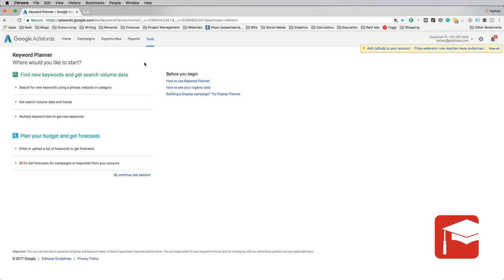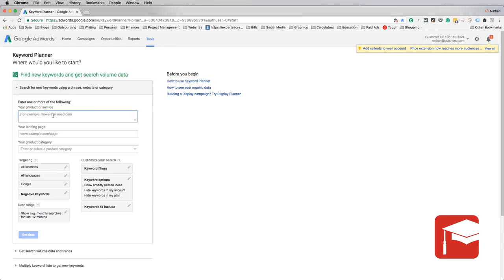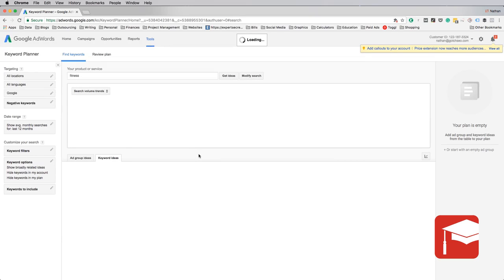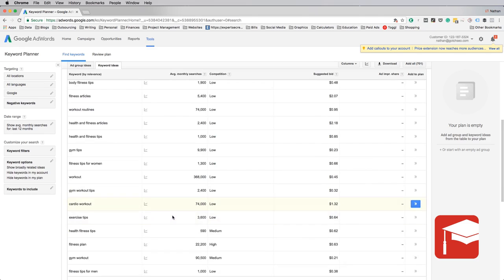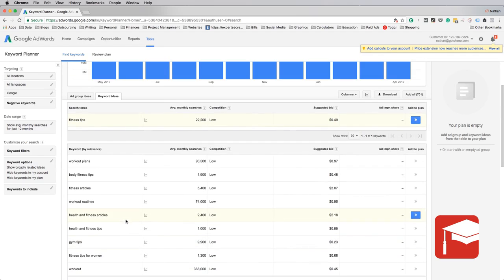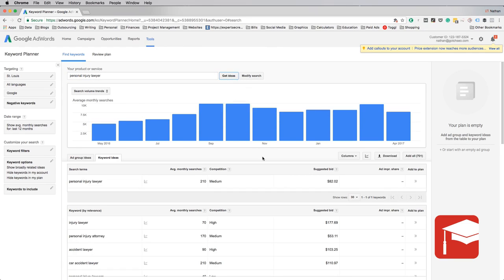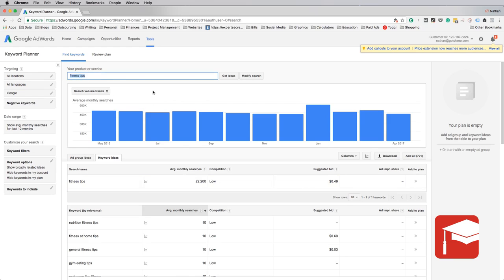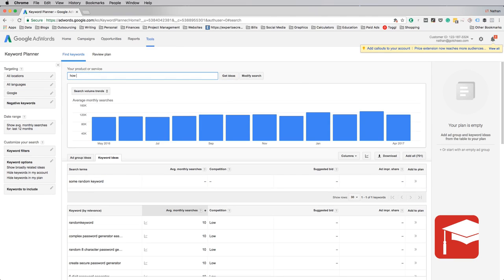12. Find Keywords Using Google Keyword Planner.ts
12. Find Keywords Using Google Keyword Planner.ts